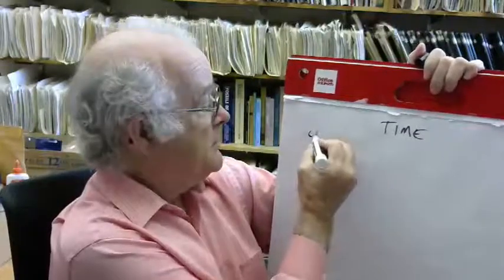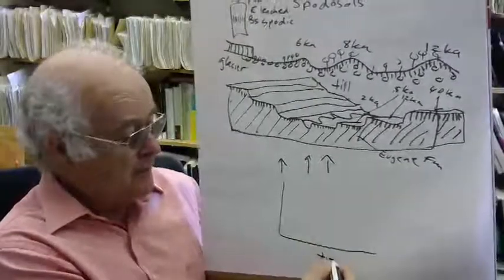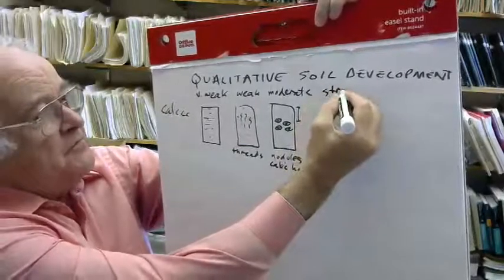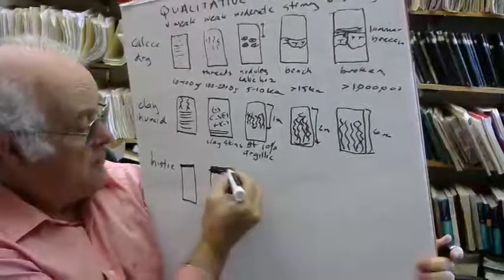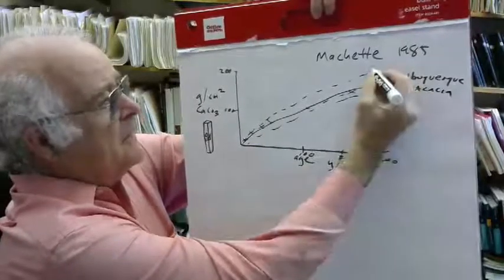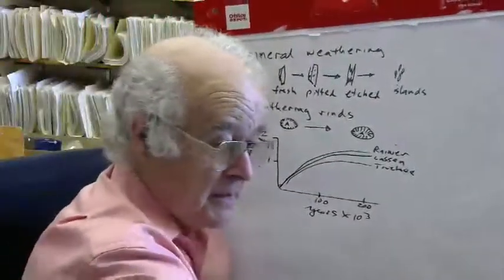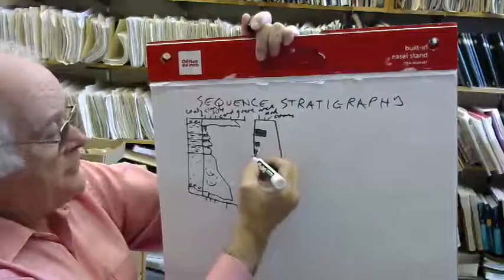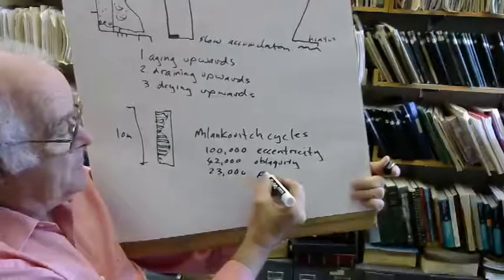Paleopedology by Greg Retallack lecture 12 Monday May 10 2021 at 9 06 59 AM default dbac304f1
Lecture 12 of a university course